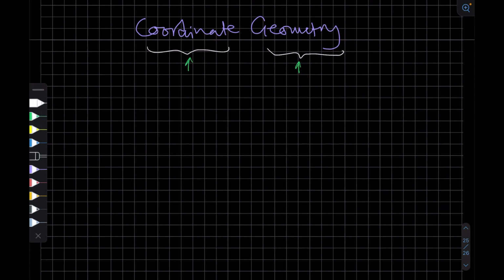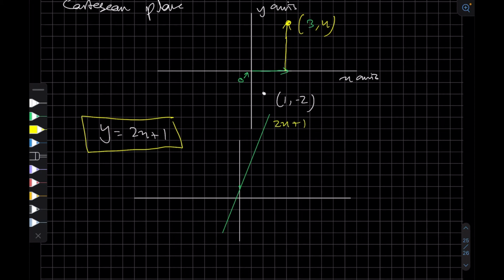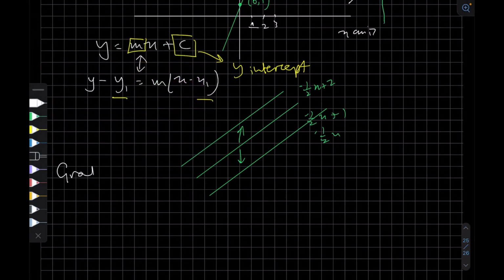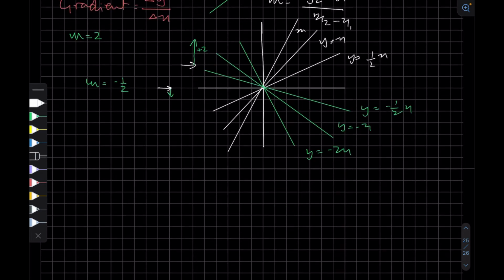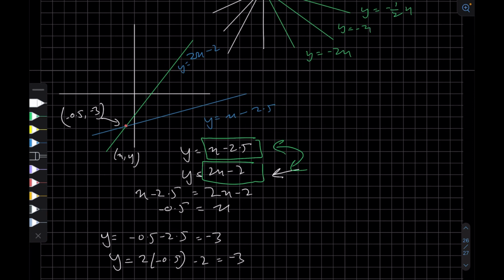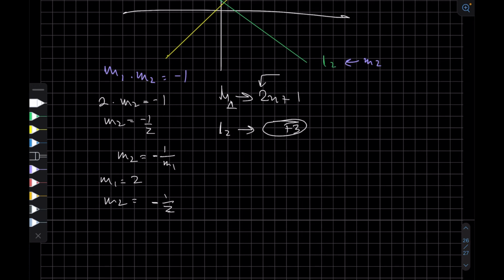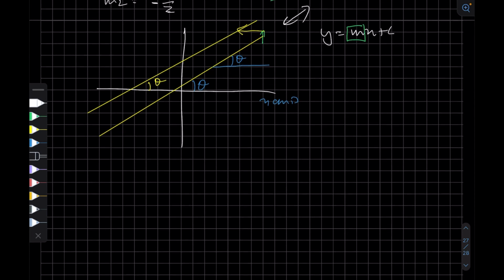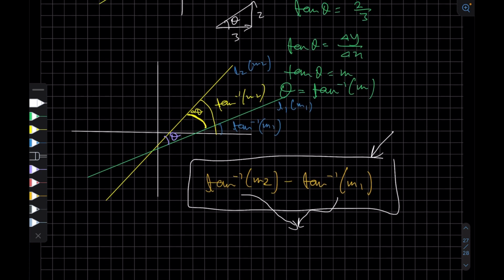Introduction - Coordinate Geometry 1 | AS Math and Olevel Addmath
First video in the series "Coordinate Geometry" for AS level Math and Olevel Addmath. This video goes over the basics of coordinate geometry : equation of lines, gradient, intercepts, angles and more.